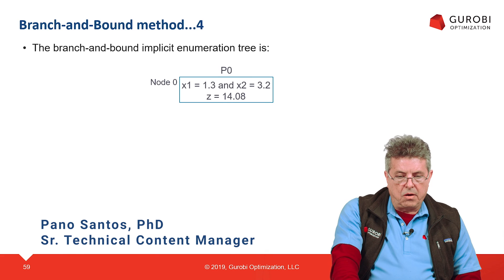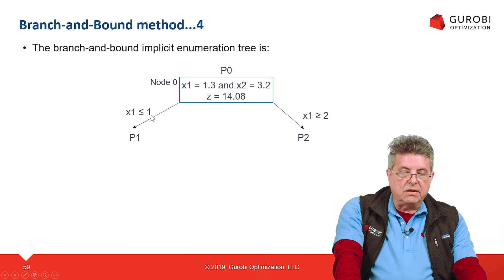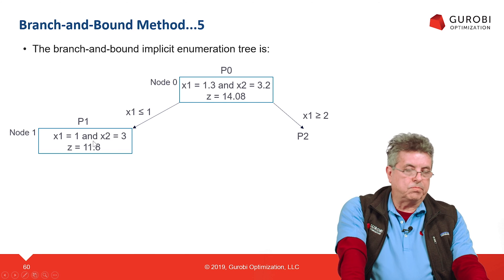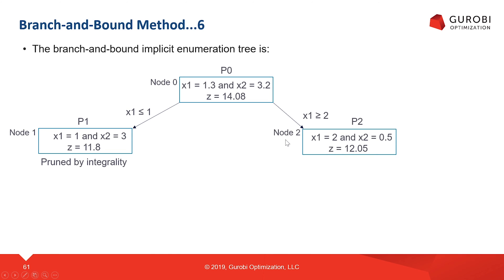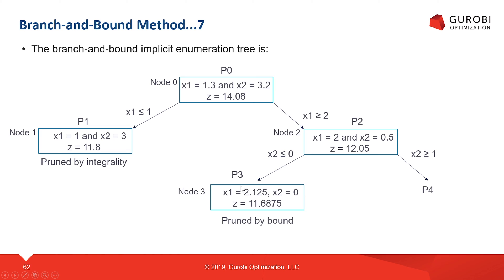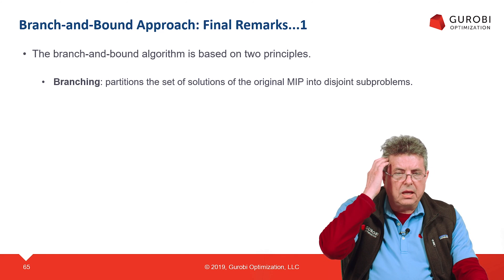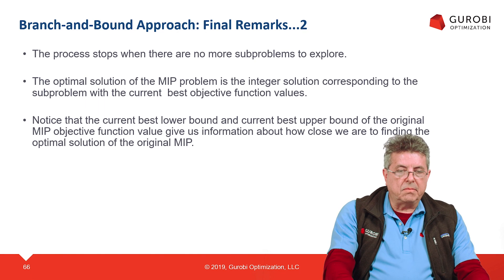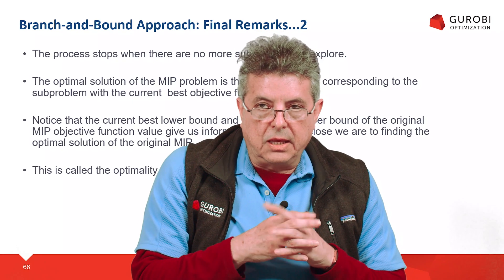10 Approach 1 Branch And Bound Methods For Solving MIP Problems 1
About Gurobi